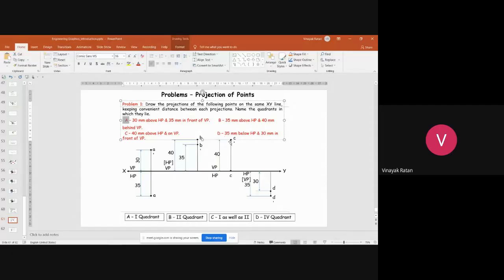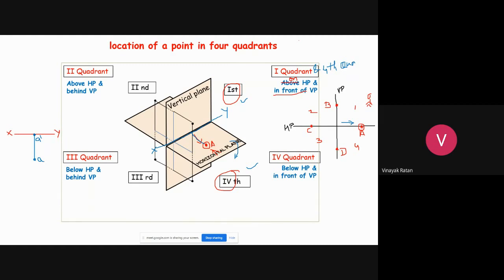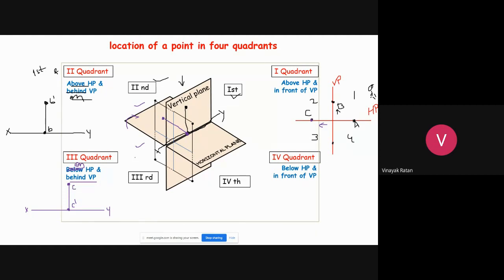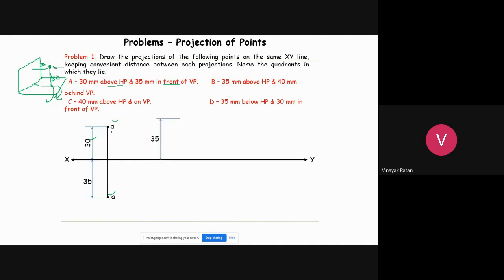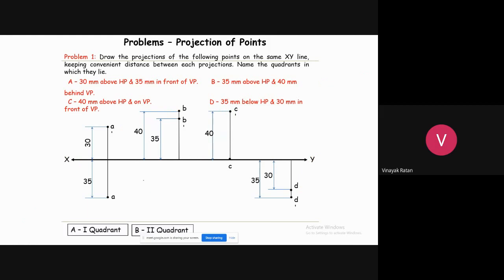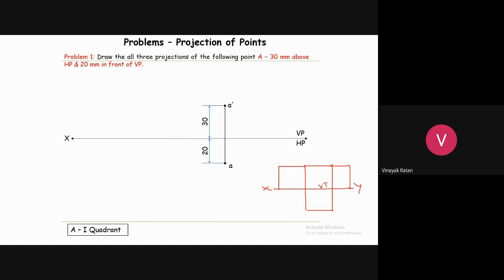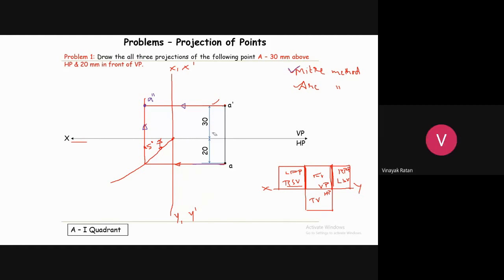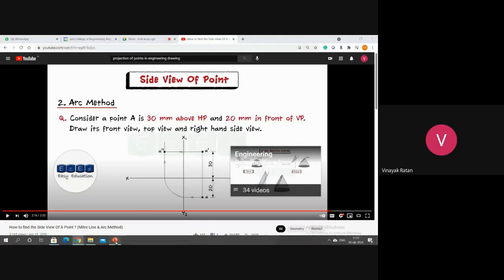18EGDL25 - Projection of Points